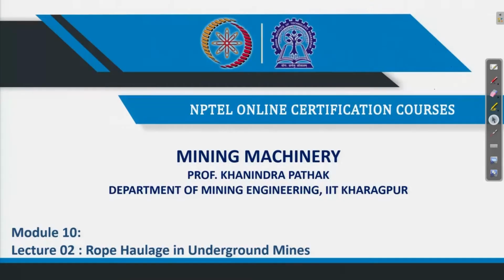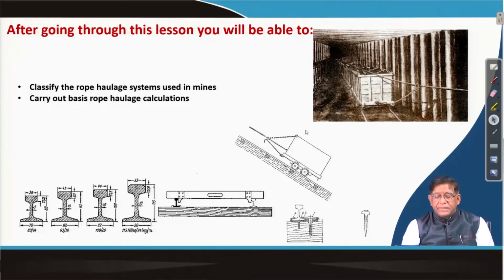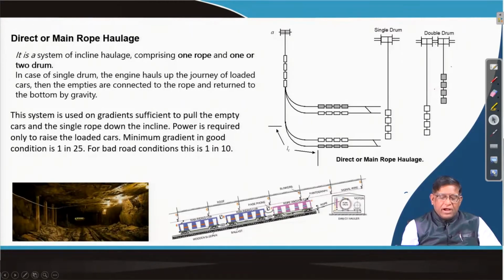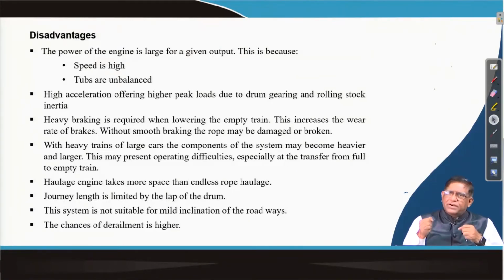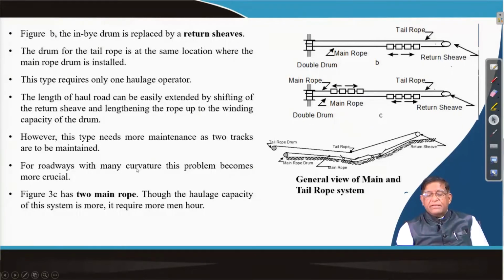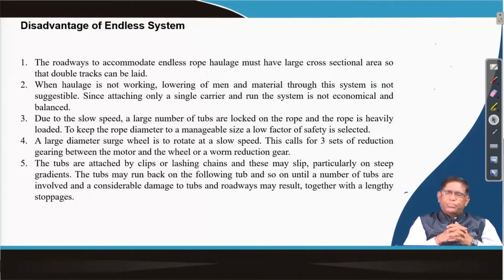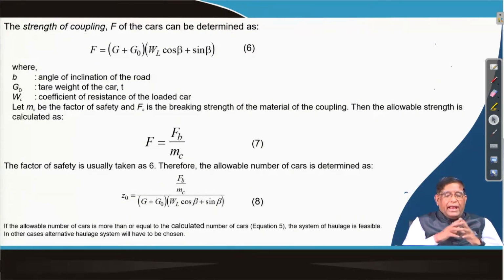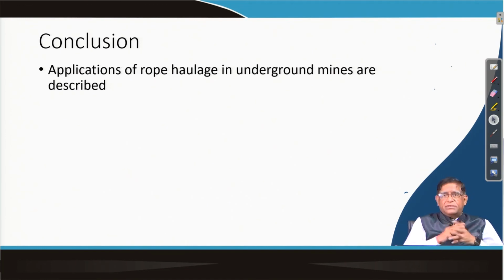Lecture 53 : Rope Haulage in Underground Mines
Concepts Covered :
*Classify the Rope Haulage Systems used in Mines
*Carry out Basis Rope Haulage Calculations